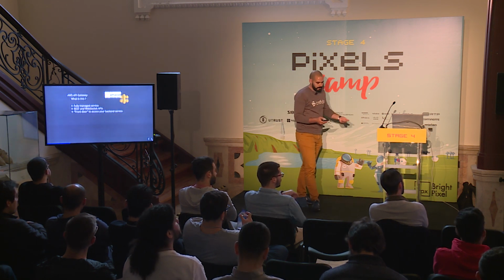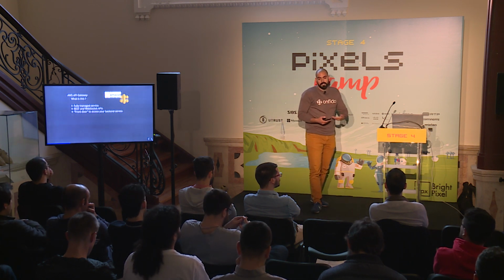AWS API Gateway with Terraform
AWS API Gateway with Terraform, or how a backend developer coded some infrastructure with zero DevOps knowledge.
Ever wanted to create something in AWS? Feel over amazed with the AWS interface? Do you cry a little bit inside every time you look at the AWS dashboard? In this talk we'll create a API Gateway in AWS without ever needing to go their dashboard, we'll just do what software developers love the most...code!!

Speaker: Ricardo Brazão